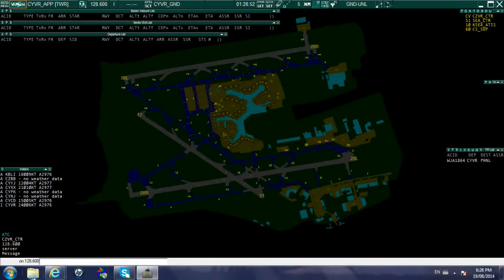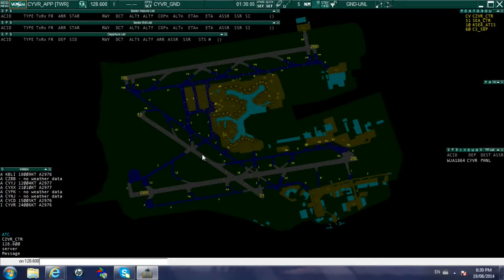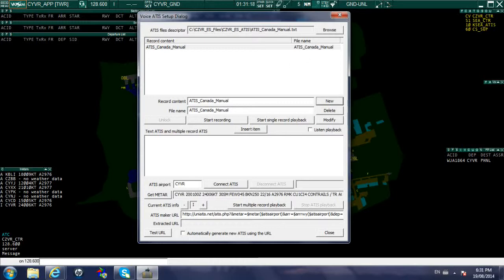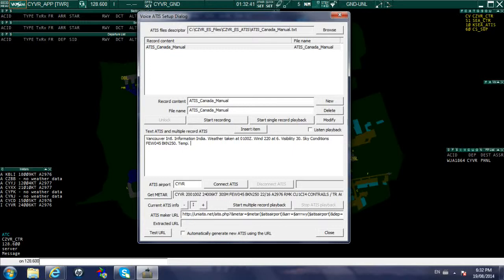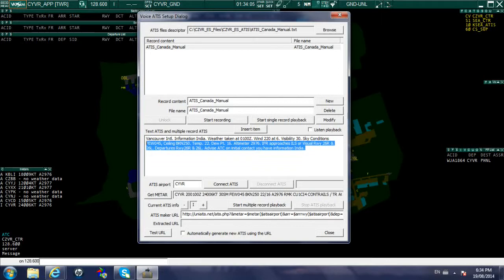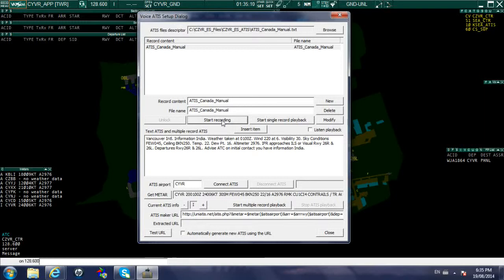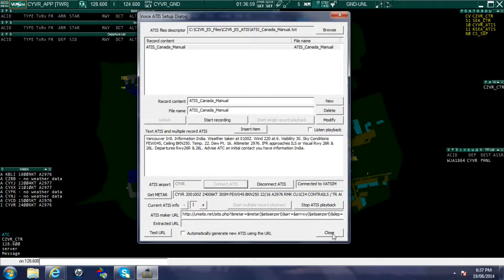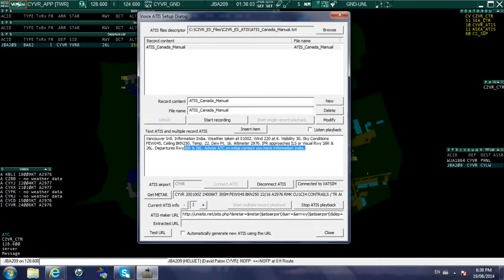Euroscope Basics: ATIS (Manually Generated)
Set up and post a manually generated ATIS on Euroscope, for Vancouver International Airport.
Author: Gustavo Aguilar